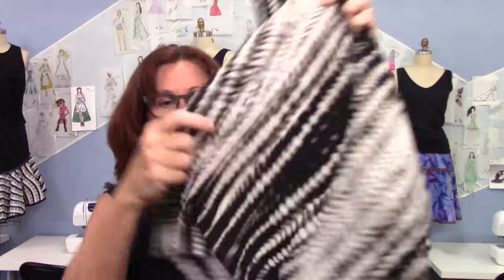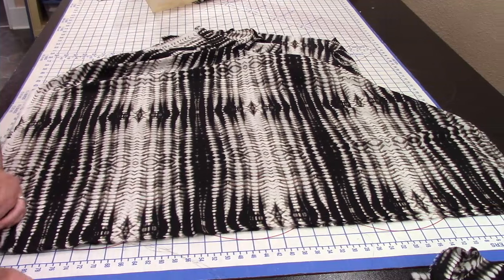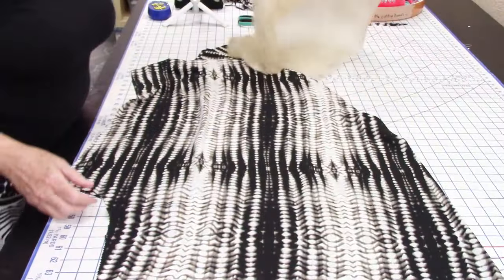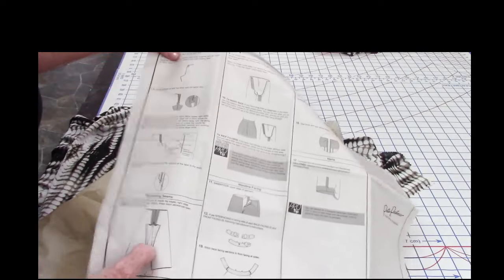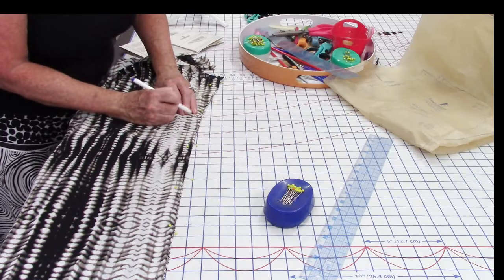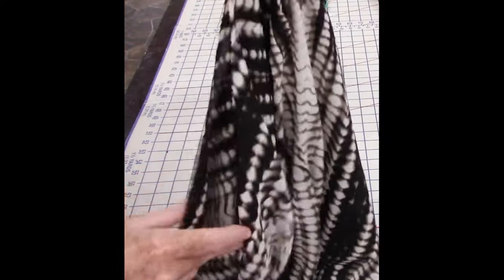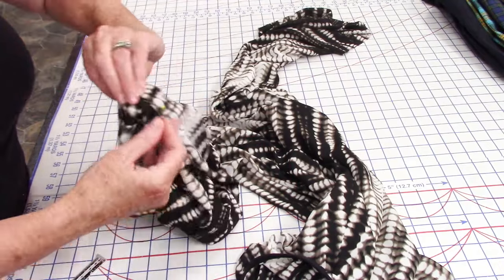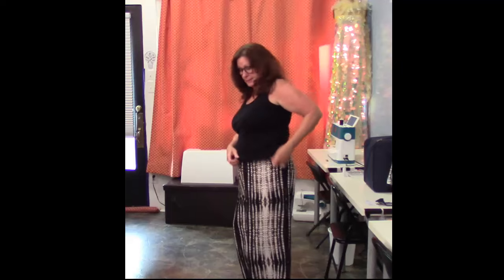Here is an easy pattern to make some pants fast!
This pattern to sew pants is so easy.  It has no side seam so the cutting and construction are much easier.  I bypassed the zipper and the dart and just added fold over elastic to make it easier and quicker to sew. So simple to make and a great pattern for many variety's of fabric too.
0:00 Intro
1:00 The Pattern
4:07 Cutting
7:15 Sewing
19:15 Elastic
20:00 The Hem
23:50 Label and Finish

We are a Fashion Sewing School in North Carolina.  Started by Shawnelle Cherry, fashion sewist, fashion designer and costume designer for feature films.  Future Fashion Designers opened in 2010 to inspire the next generation of fashion designers.